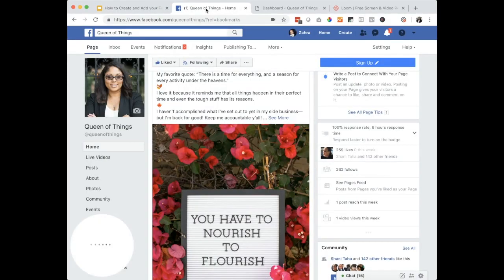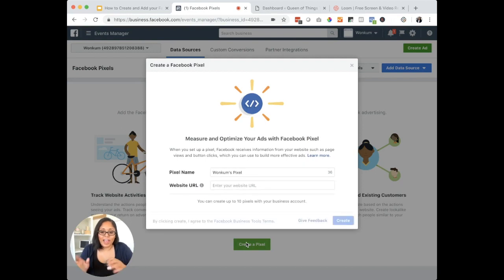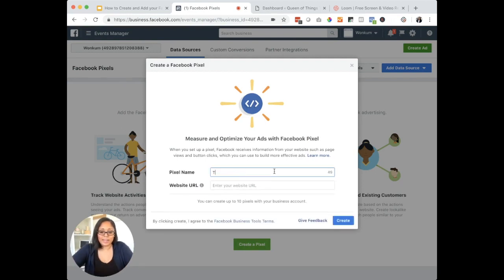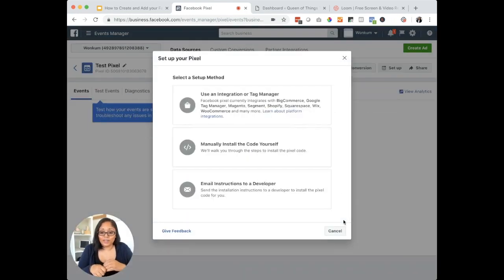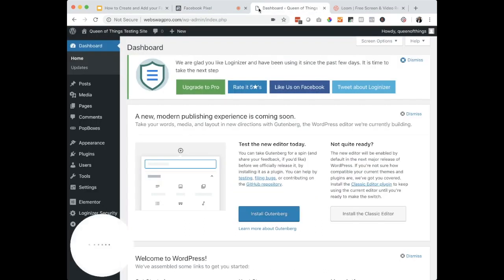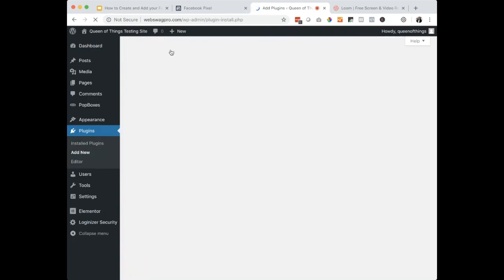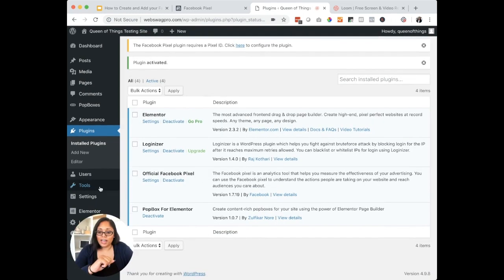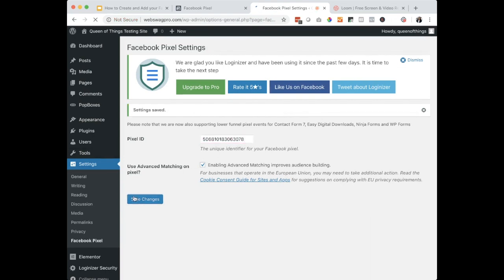How to Create and Add Your Facebook Pixel to Your WordPress Website, in a few Easy Steps!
The FB Pixel is a little bit of code you place on your website that can help you measure the effectiveness of your FB advertising and website analytics by understanding the actions people take on your website. You can use pixel data to:

 • Make sure your ads are being shown to the right people
 • If not, you can always tweak your audiences based upon the data that's being gathered by the pixel.

So today, I walk you step by step through how to create and add the Facebook Pixel to your WordPress website.

Instrumental Music permission provided by artist, Draze from song, "Seattle Sweeties."